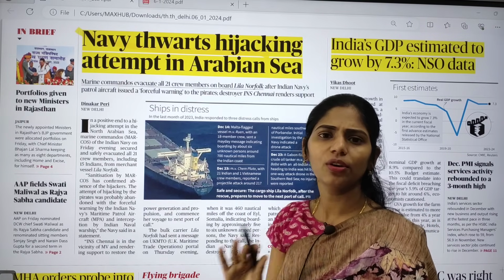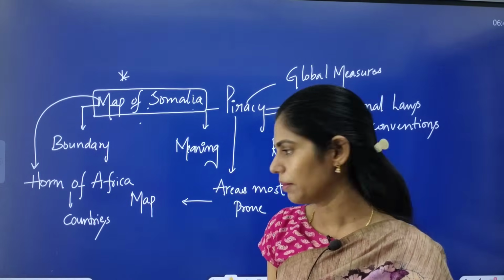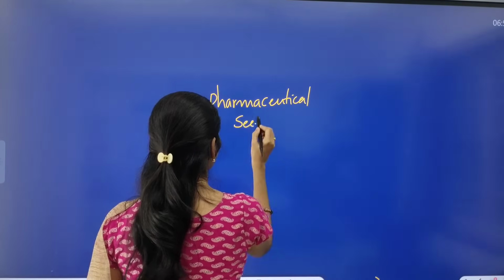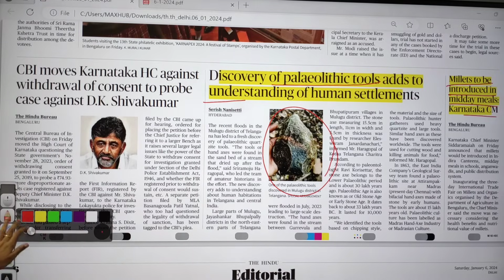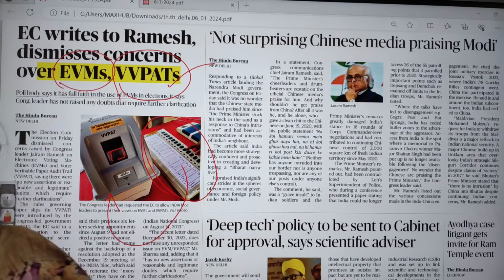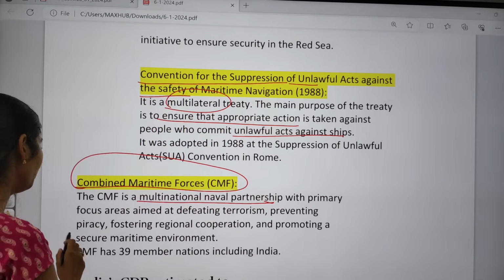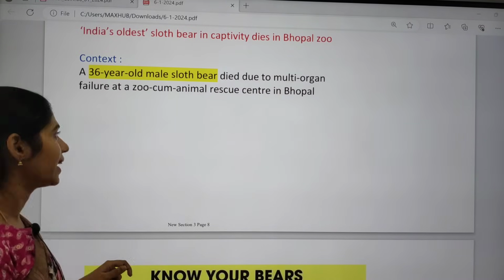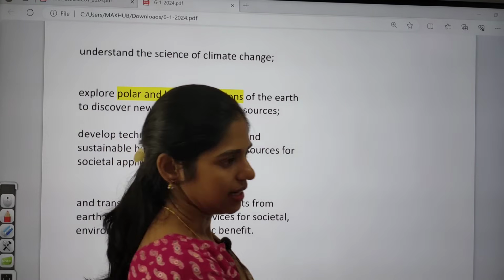6-1-2024 | The Hindu Newspaper Analysis in English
Mains Answer writing course Schedule:
6january 2024 | The Hindu Newspaper Analysis in English